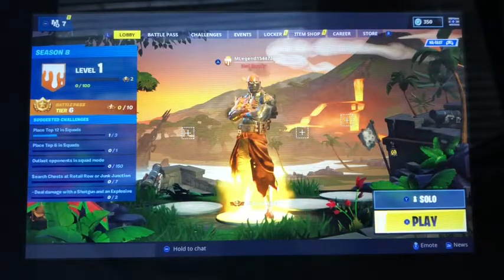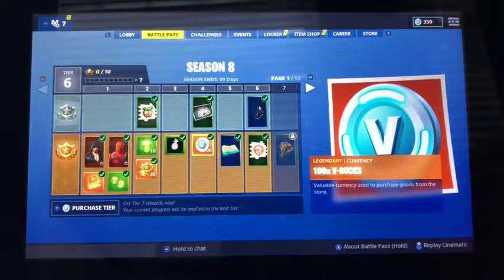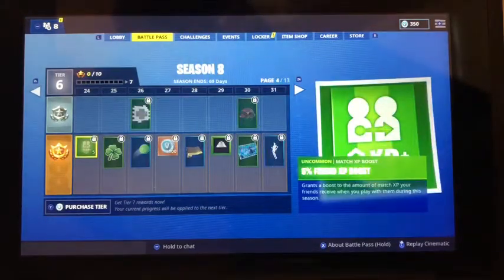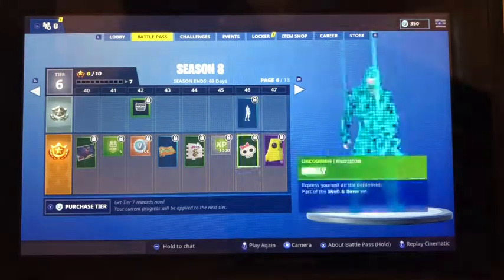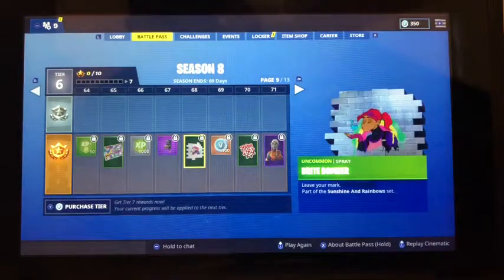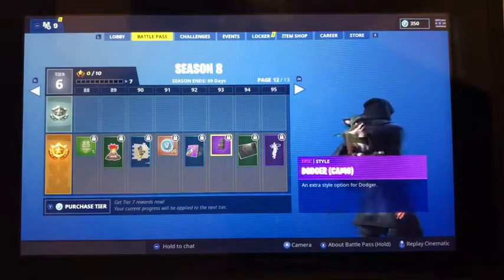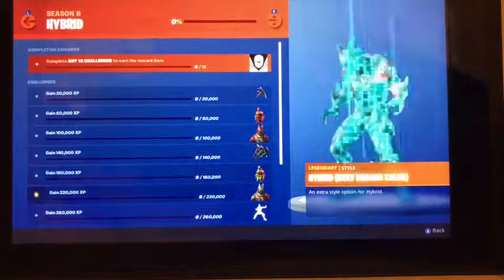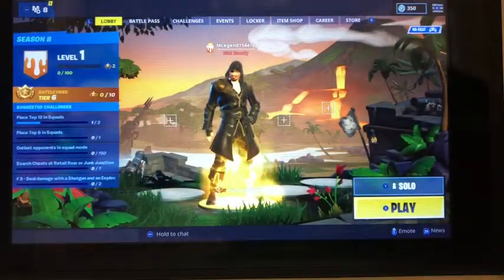Fortnite Season 8!!! Full Battle Pass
We are looking through the whole battle pass and seeing what we think. I hope that you enjoy.